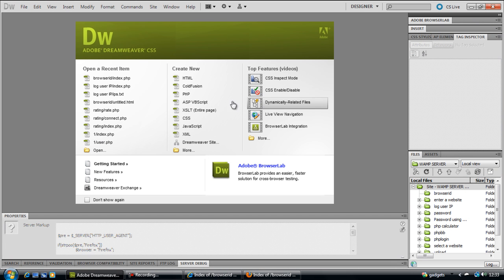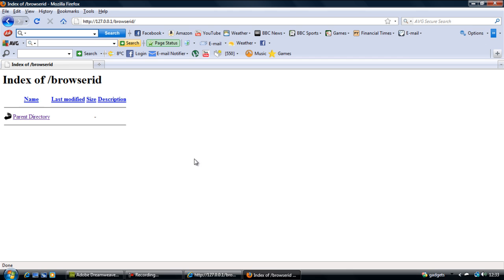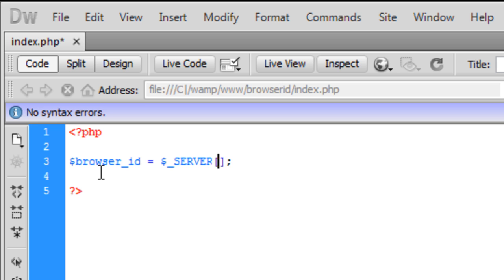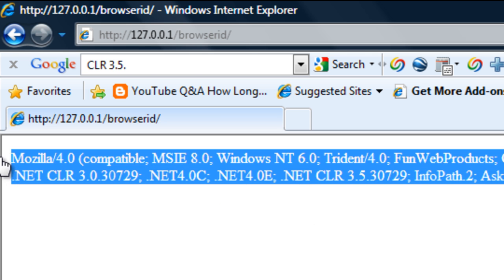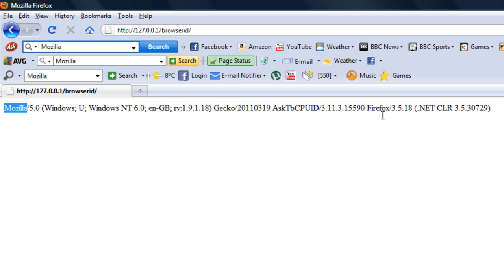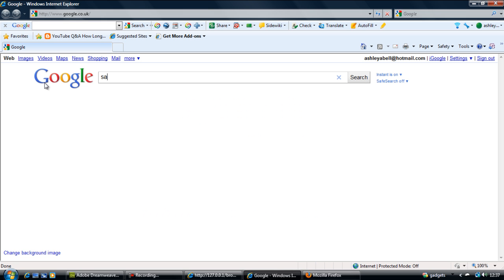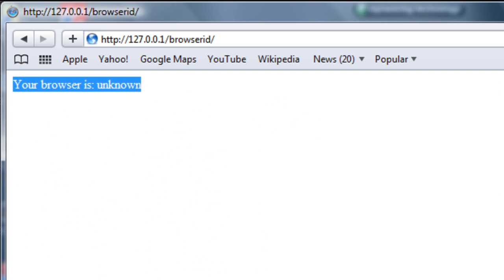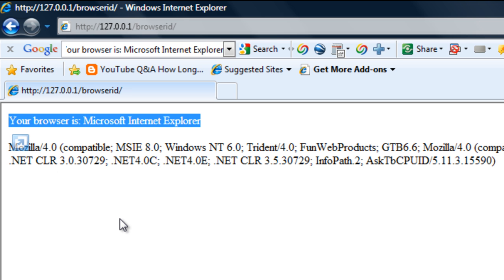PHP: Identify the user browser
A PHP script that will identify what broswer the user is useing